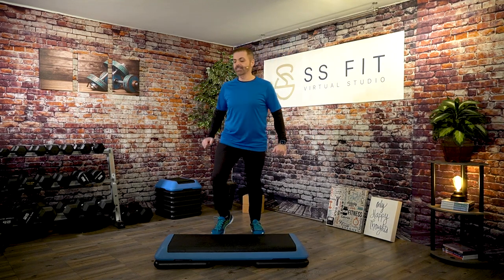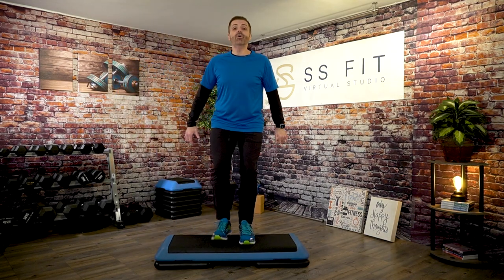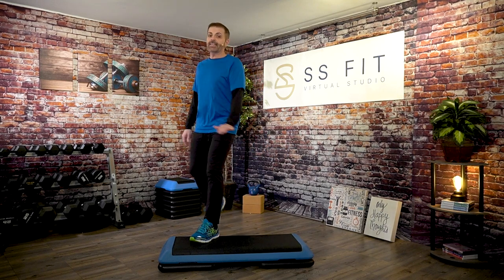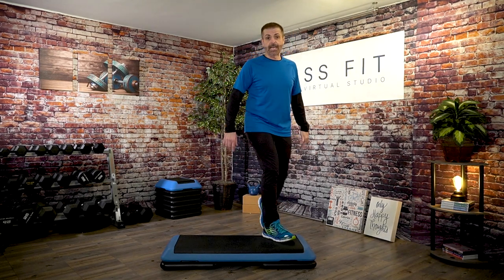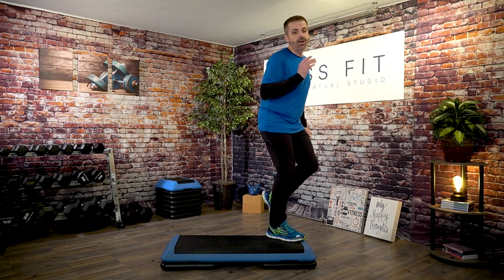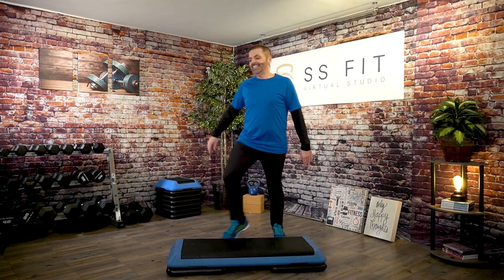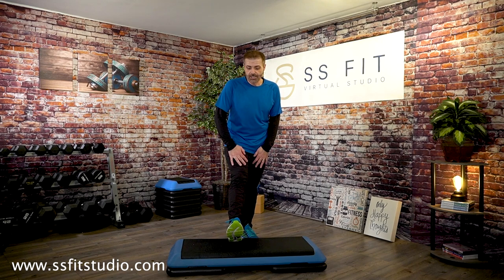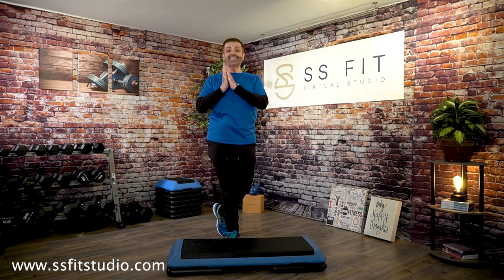Step Aerobics - Step Class no Spins! Steve SanSoucie SS Fit Studio Step Workout 135 bpm Basic Step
This Step Aerobics Workout is on the basic to intermediate side.  I've had several requests to have a step workout which had fewer spins and turns.  This 40 min workout is mostly from the front approach on the step.  If you're new to Step you may benefit from watching the workout before attempting.

0:00 Welcome
0:56 Warm Up
3:44 Combo 1
14:33 Combo 2
22:15 Combo 1 & 2
28:11 combo 3
31:58 All Combos
39:02 Stretch

To reduce and avoid injury, you will want to check with your doctor before beginning this or any fitness program.  By performing any fitness exercise, you are performing them at your own risk as not all exercises are suitable for everyone.  Step with Steven ®, dba "SS Fit Virtual Studio", the creators, producers and partners disclaim any liability, injury or harm you sustain as a result of our fitness program, online videos or information shared on our website.  This includes emails, videos, all social media and text.

The Official YouTube channel of Steve SanSoucie, SS Fit Virtual Studio and Step With Steven

Steve is a certified fitness instructor, a personal trainer who has a passion for helping people achieve their fitness and wellness goals. After losing over 90 lbs, I wanted to "pay it back" and inspire others to get fit and healthy.  If there is someone out there who can understand the struggles, Steven is your person! No matter if you are just starting out or a regular exerciser, being in shape is for “every body”.